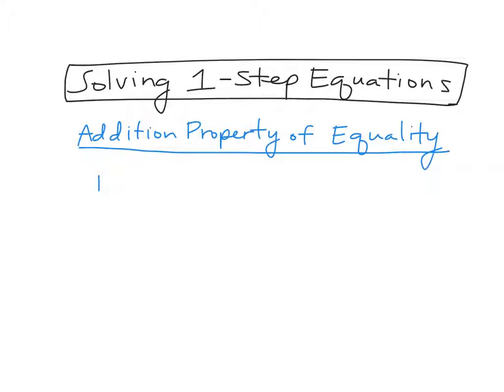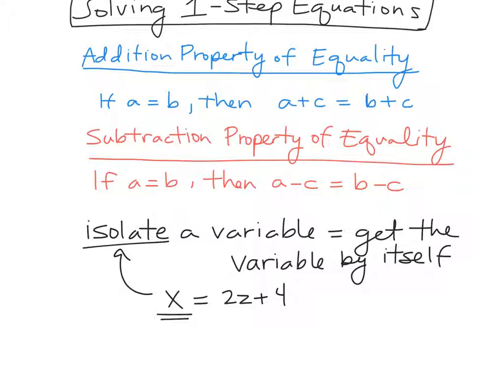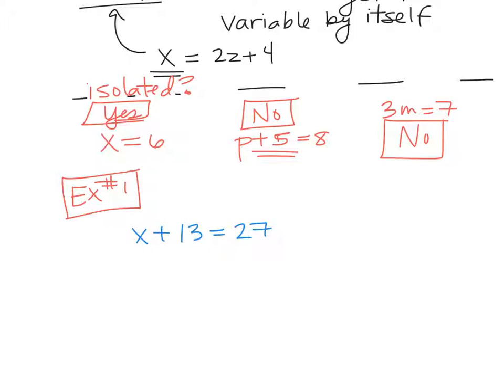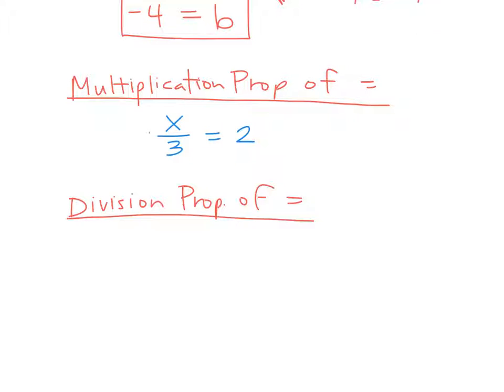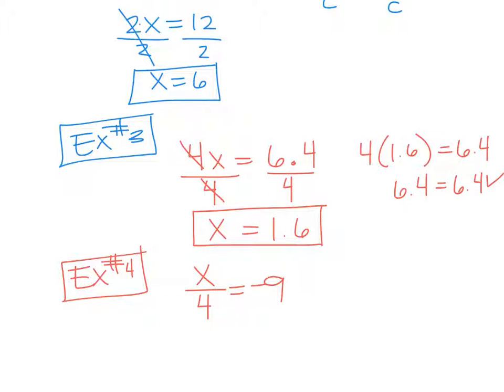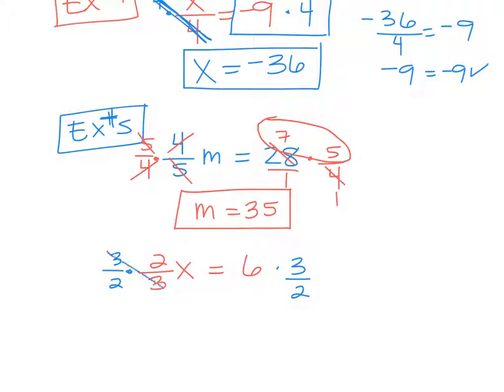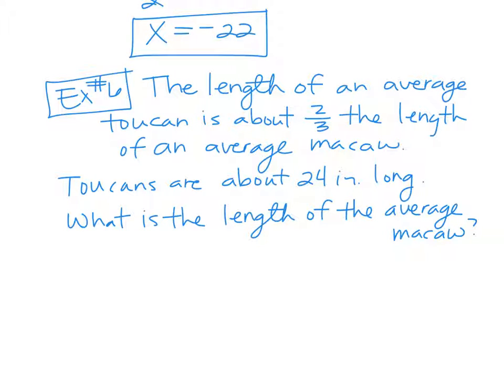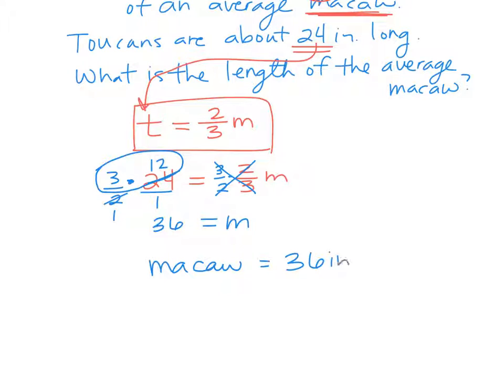1a 2.1 solving 1-step equations